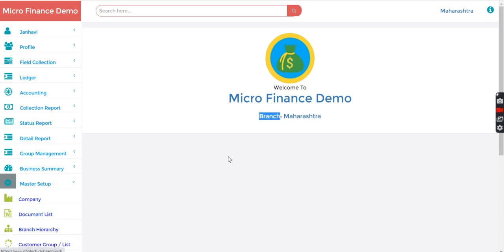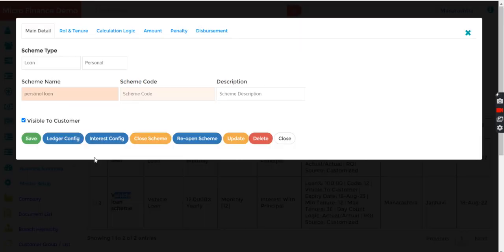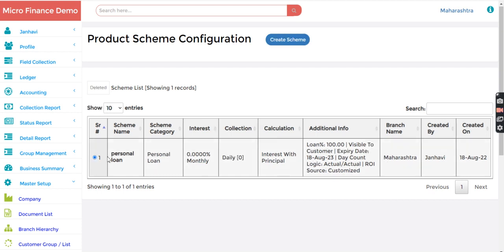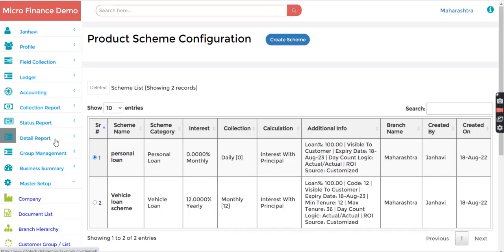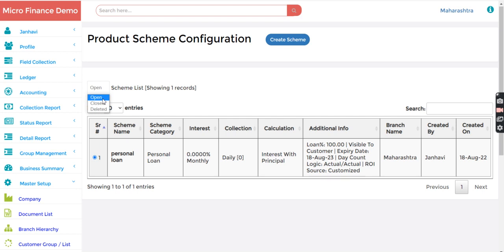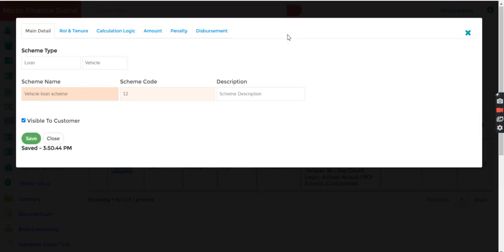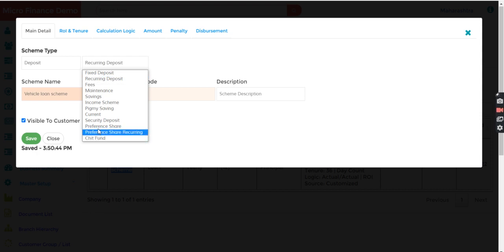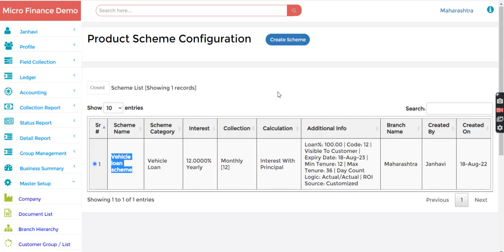New Product Scheme Filters in Jainam Software | Open, Closed, Deleted Scheme Management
Hello friends, welcome to Jainam Software!

In this video, discover the **newly added feature** in Jainam Software — **Product Scheme Filters** (Open, Closed, Deleted). Managing your loan and deposit product schemes just got easier and more flexible!

🆕 What’s New:
✅ Filter product schemes by Open, Closed, or Deleted status
✅ Restore (Re-open) deleted product schemes easily
✅ Close schemes that are no longer in use
✅ Enhanced control and transparency over all product configurations
✅ Create multiple loan and deposit schemes from a single interface

Whether you're managing **Personal Loans**, **Vehicle Loans**, or custom **Deposit Products**, this new feature ensures you have full visibility and control.

🔗 Learn how to create and manage product schemes for:
- Loan Products
- Deposit Products
- Recurring Deposits
- Term Deposits

✅ Jainam Software is a fully-featured Loan & Deposit Management System for NBFCs and financial institutions.